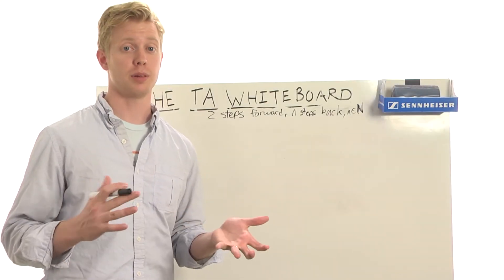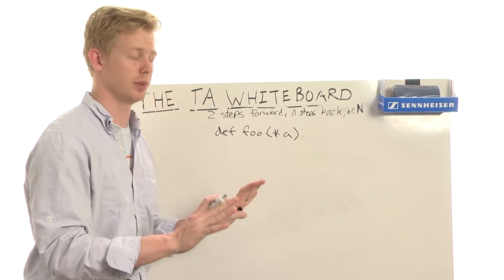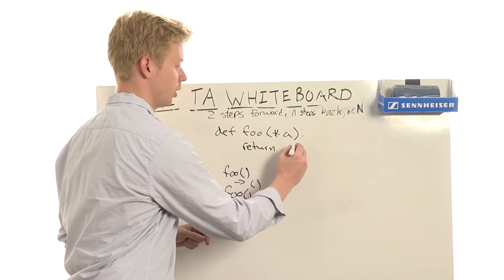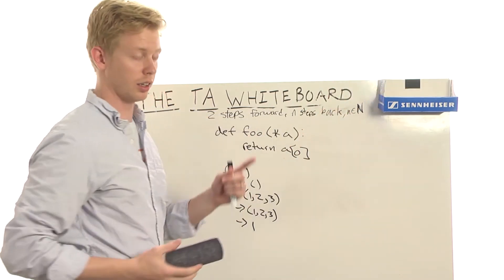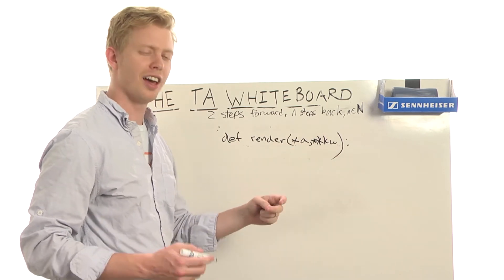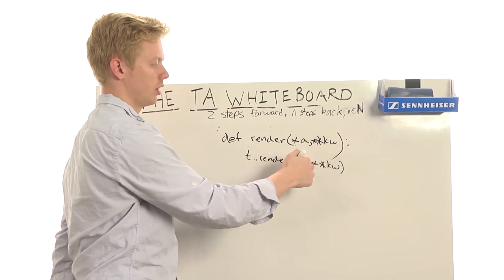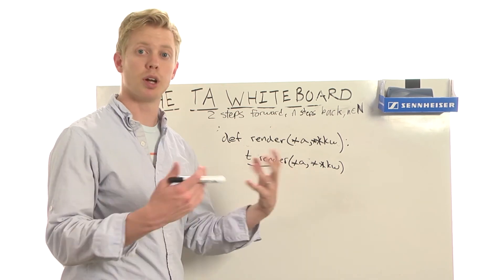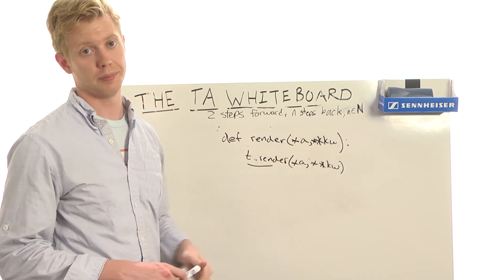Part 4 - Web Development